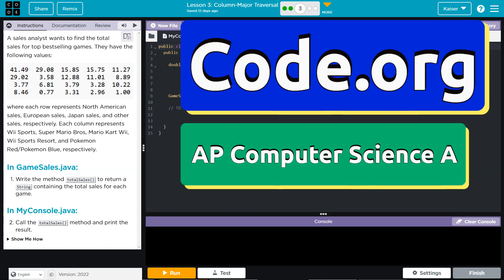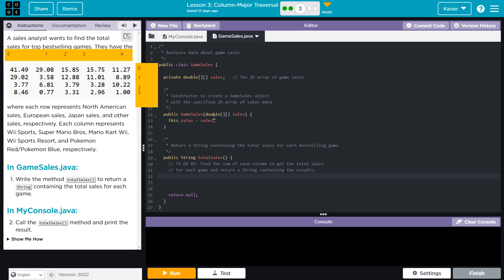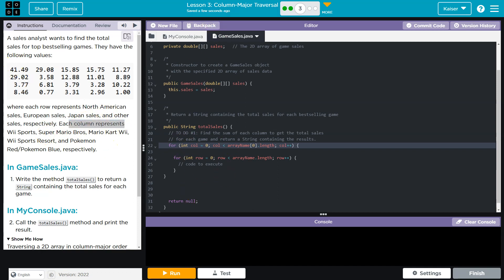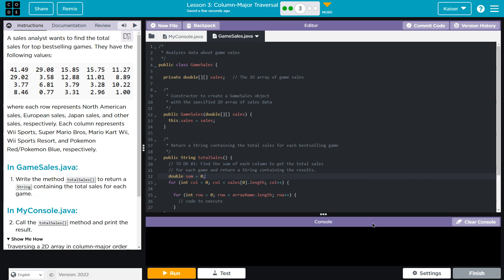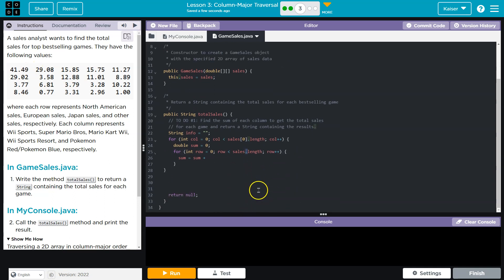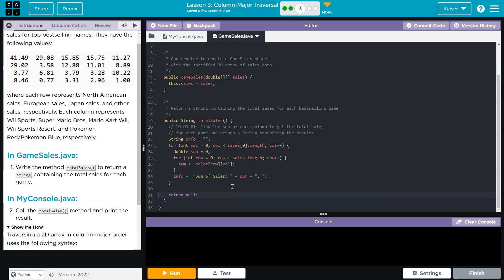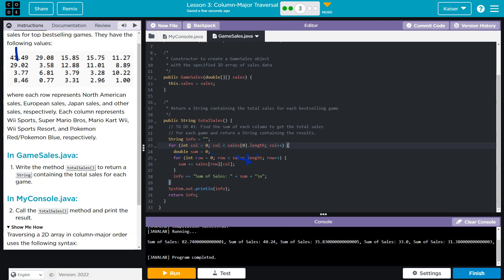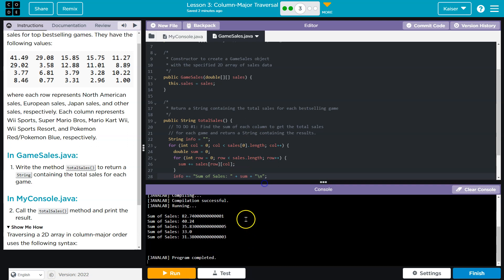Code.org Lesson 3.3 Column-Major Traversal | Tutorial with Answers | CSA Unit 5